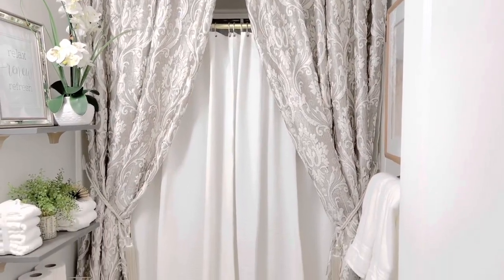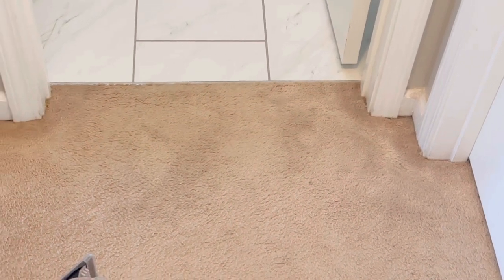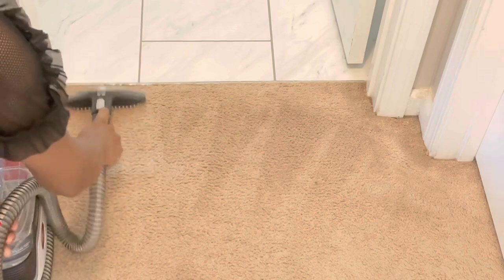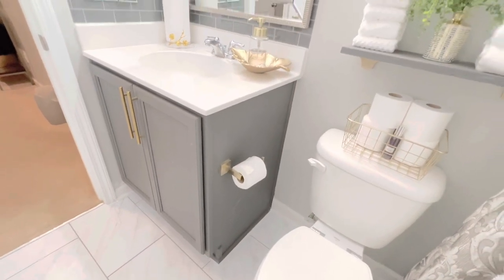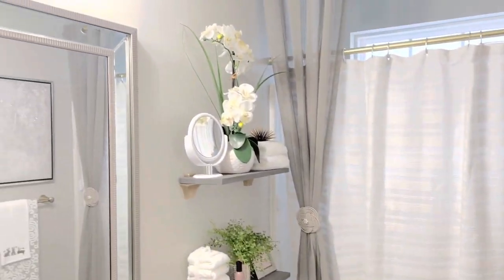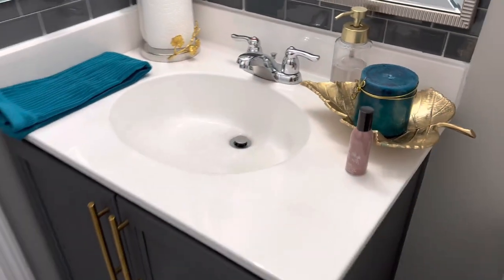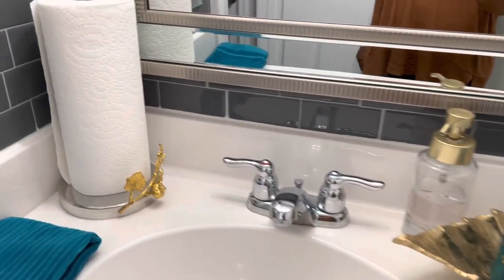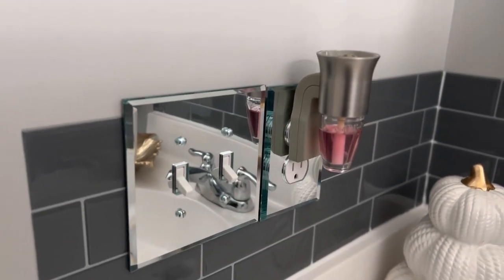GUEST BATHROOM DECORATING IDEAS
Guest bathroom makeover

Items seen in the video:
Curtains - homegoods
Shower curtain - Burlington
Paper towel holder- Ross
Gold leaf - Ross
Orchid flower - Ross

Shelves - diy by me
Wood - Home Depot
Brackets - Home Depot

Rug - Burlington